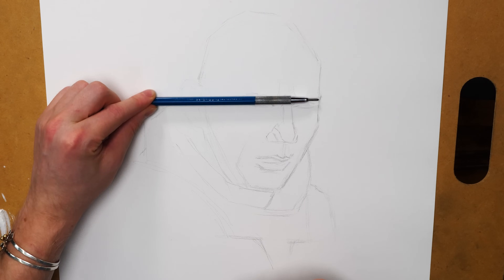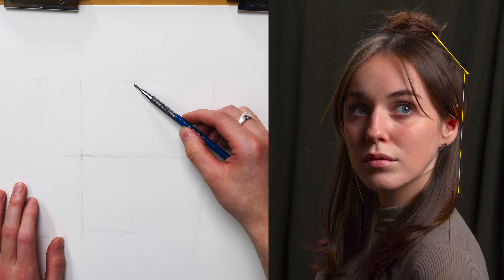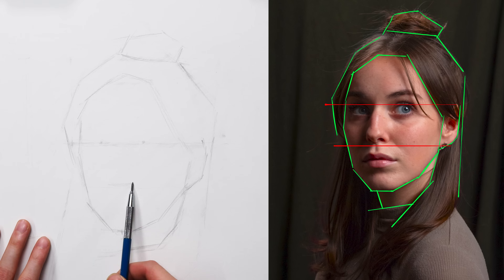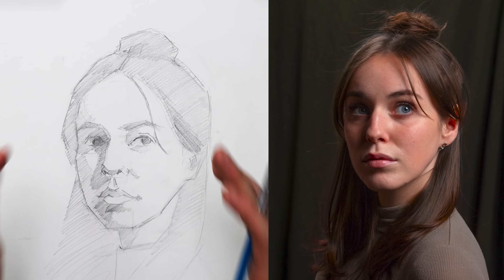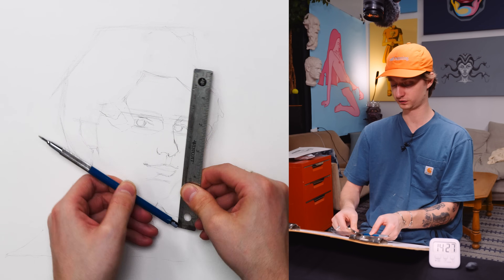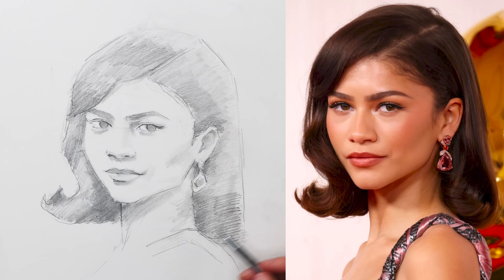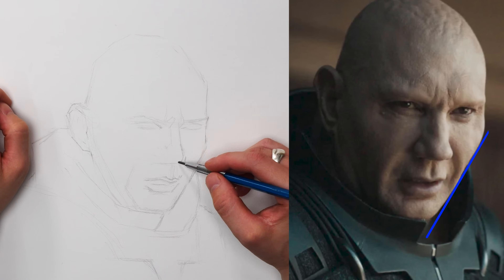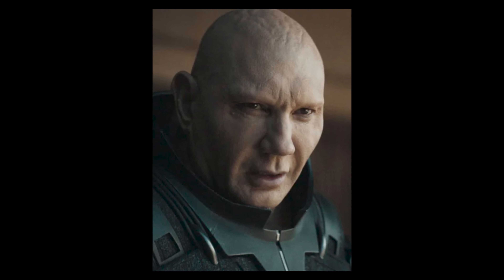This is Why You Can’t Draw a Realistic Face